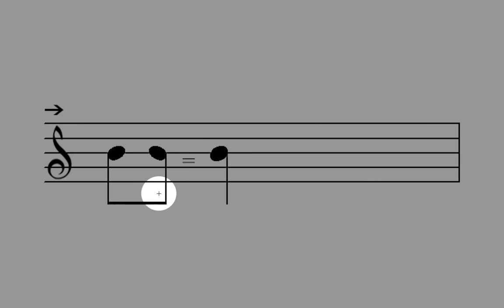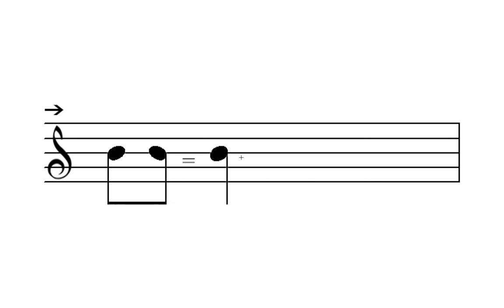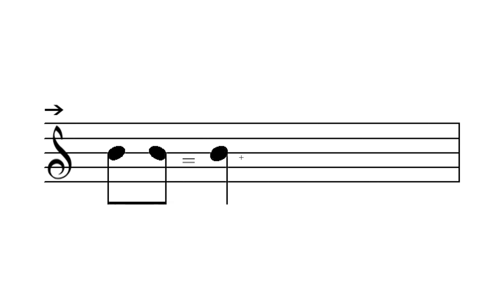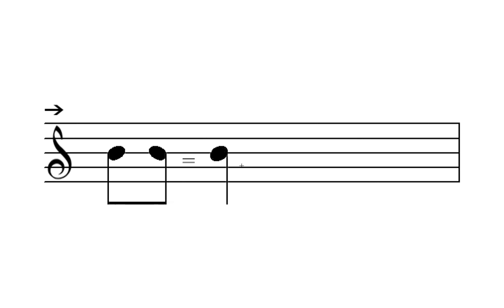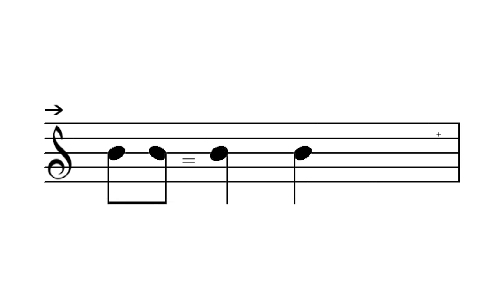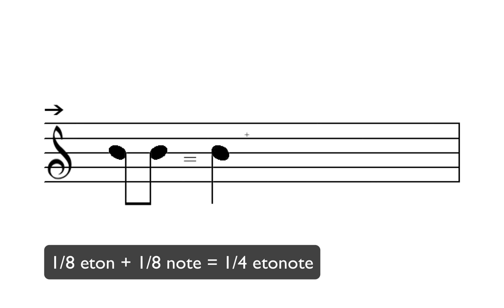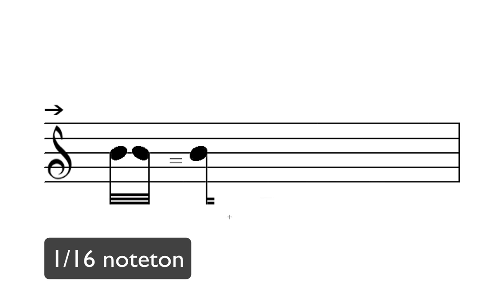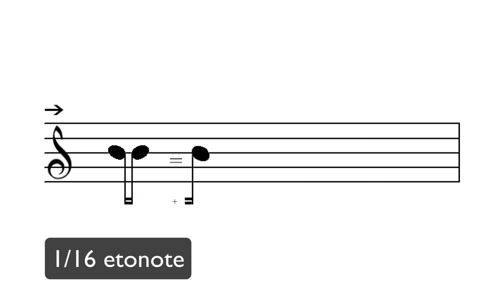Turntablism notation "Lesson 2" (1/4)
The s-notation is a transkription methodology which descripe the movements on the cross & linefader in connection with the manual motion on the turntable. These motion sequences are subject to specific music theoretical principles.

This is the first lesson in which i explain some basics concerning the notational symbolistik of record motions. Please visit every thuesday @ 8pm GMT the livestream of tonspielzeug @ usteam.tv.

A special musical notation, designed to communicate with turntablists from all over the world!!! This musical notation opens up untold possibilities and legitimizes the record player as a full-fledged musical instrument.

- musical notation for scratching, beatcutting, beatjuggling and trickmixing
- create thousand of new scratch technics and beatcutting pattern
- understand the structure of music and use the turntable as a real musical instrument
- be able to play patterns of the world's most famous turntablists
- arrange and compose with multiple players songs via email and archive them forever
- communicate a lot easier with traditional musicians